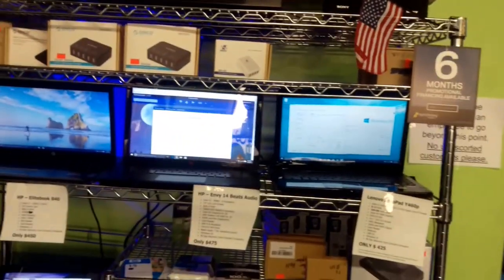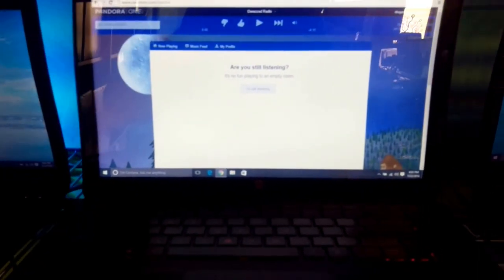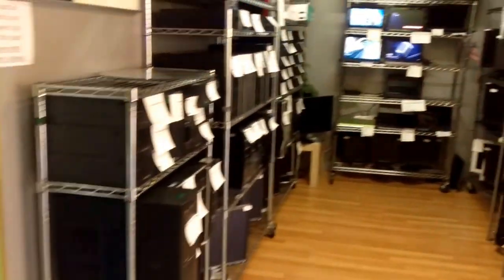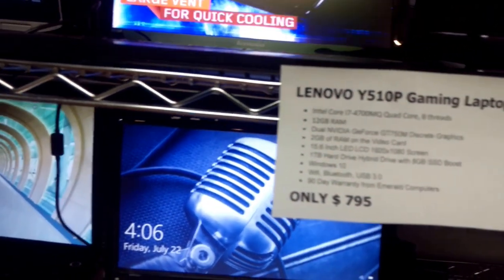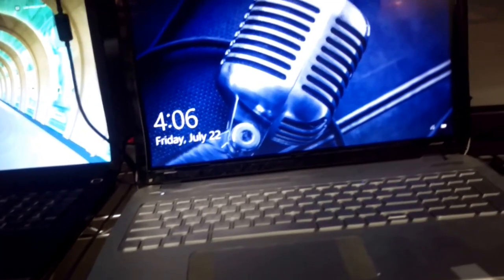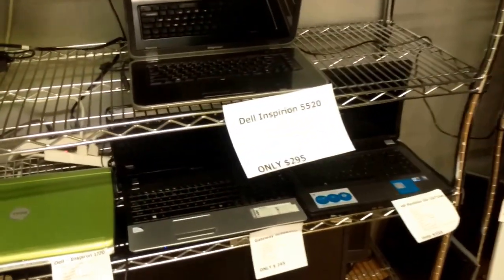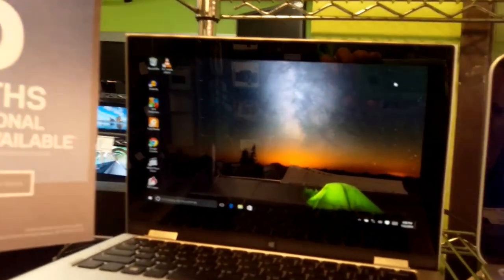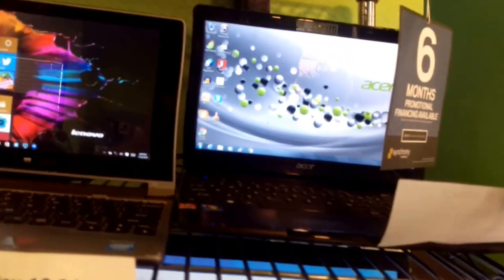Emerald Computers Laptops ready to go July 22 2016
Here is a short video showing some of the laptops that we have ready to go here at Emerald Computers.  We will give deep discounts off of these prices for our friends.